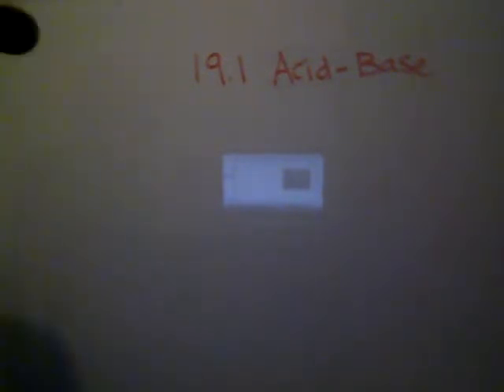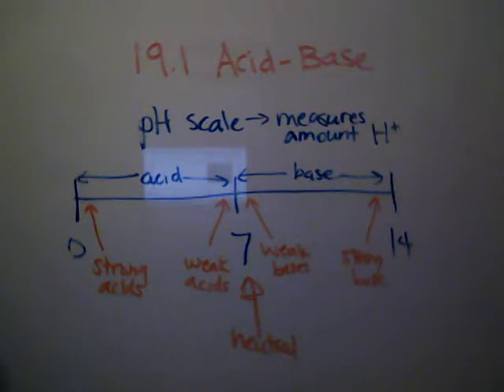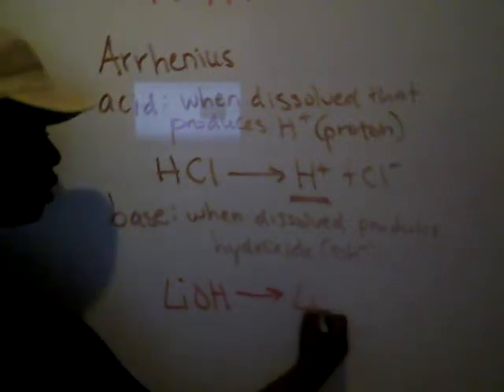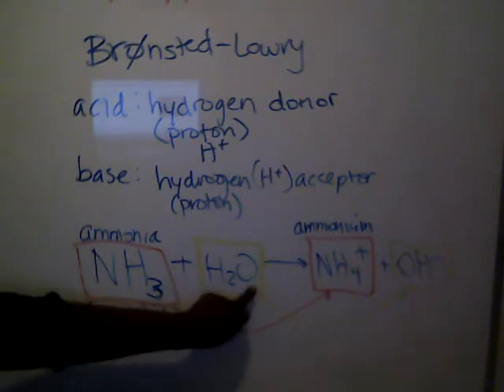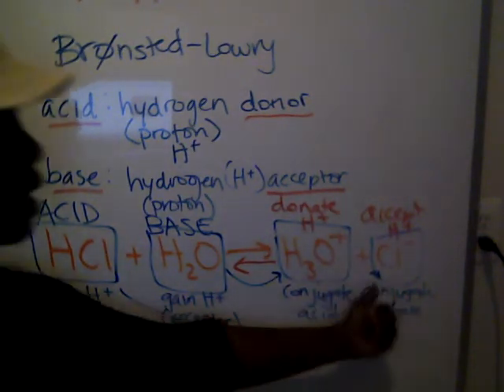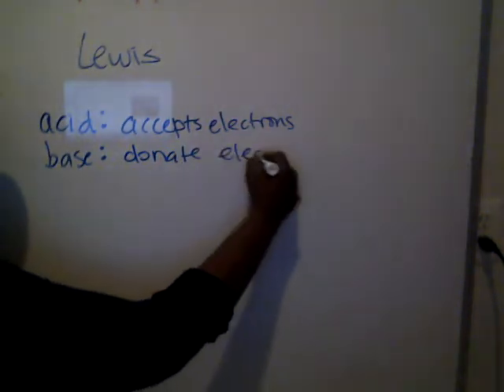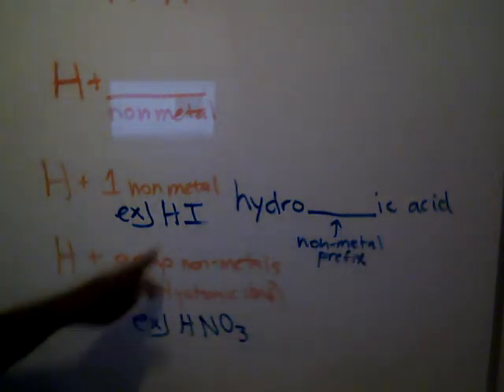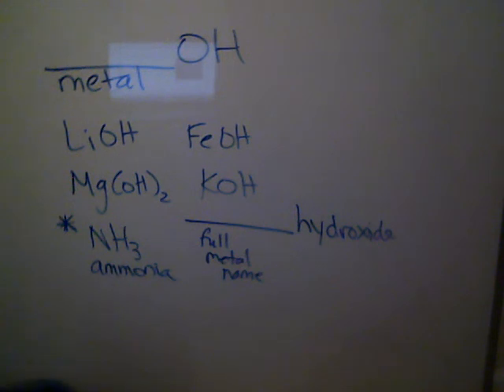Chapter 19 Section 1